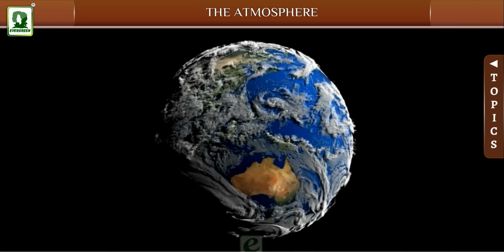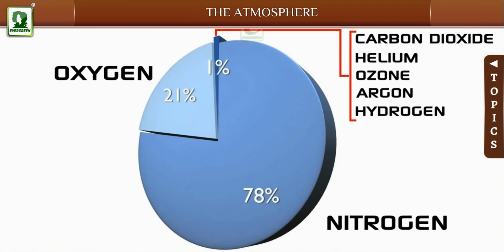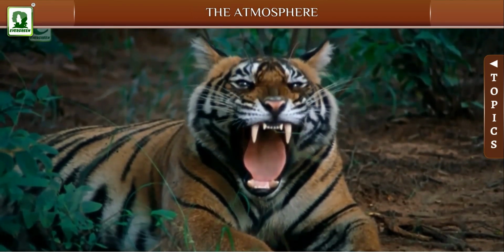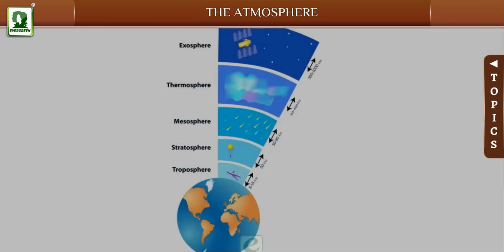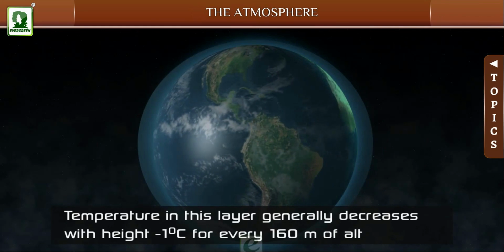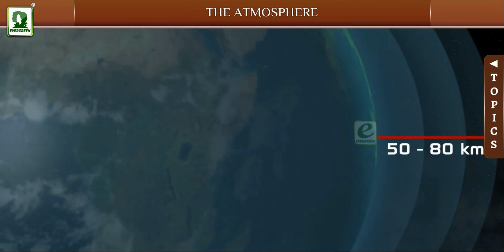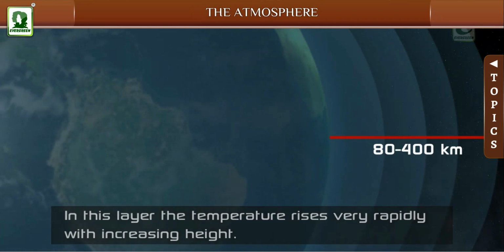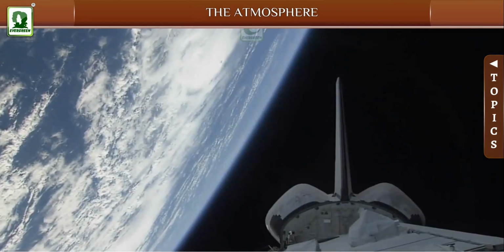THE ATMOSPHERE | Iconic | Modern Social Studies - 7 | Ch - 21